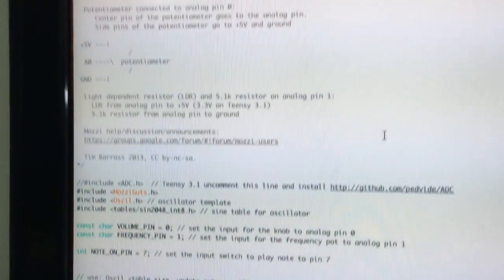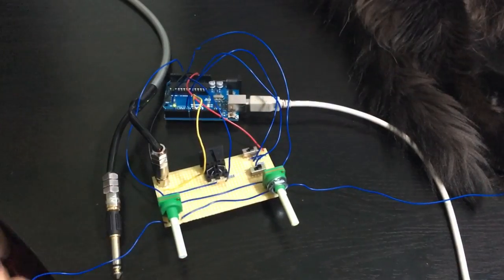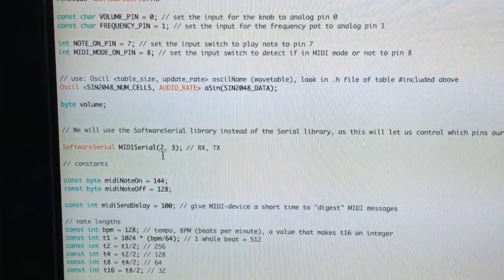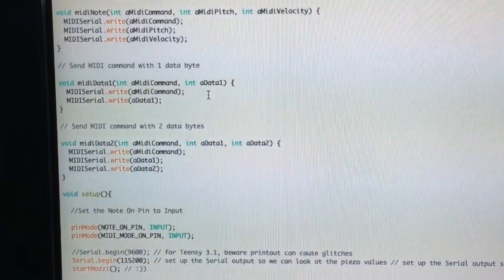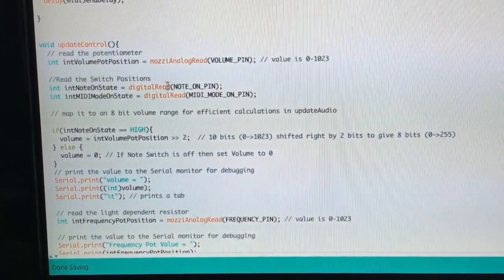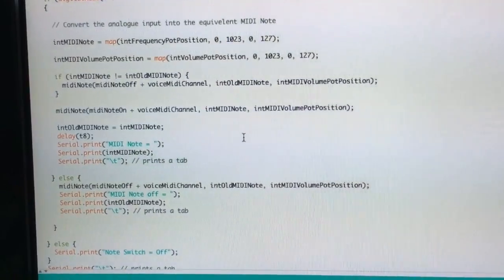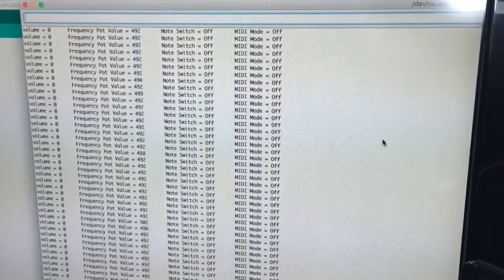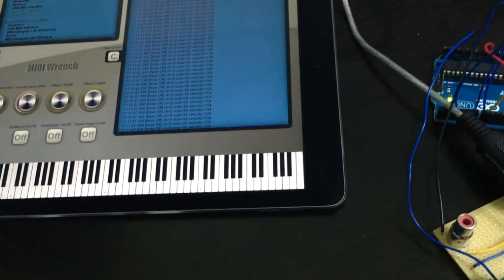Arduino Synth and MIDI Out Assessment Brief Guide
Just a simple example to show you the Arduino Assessment layout to get you a pass.